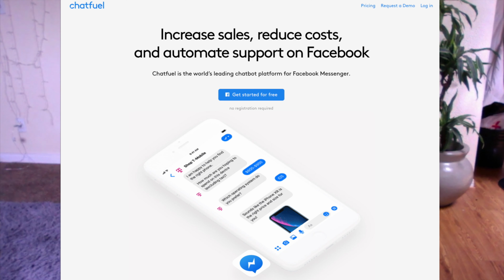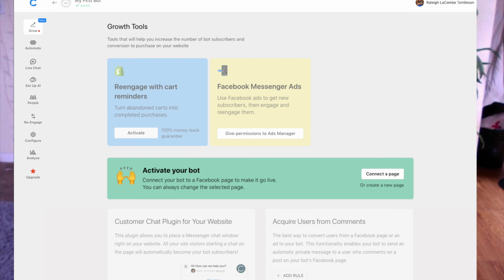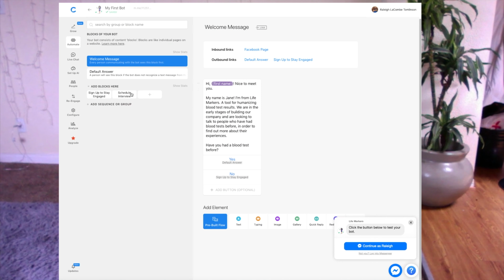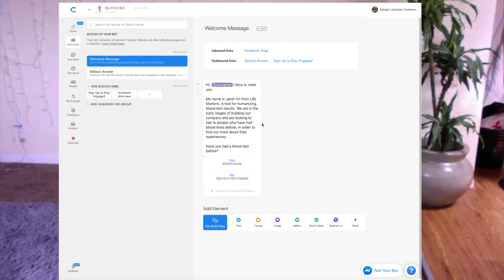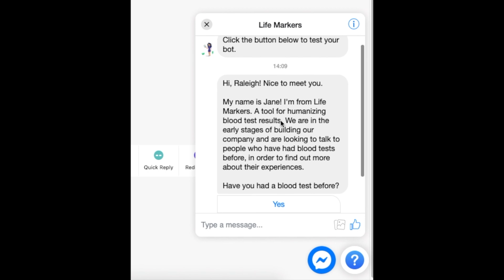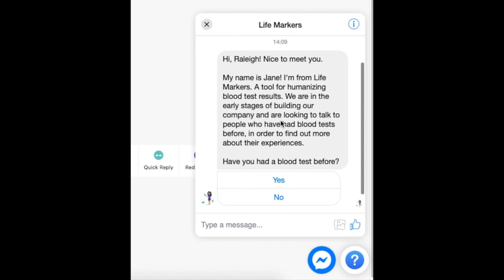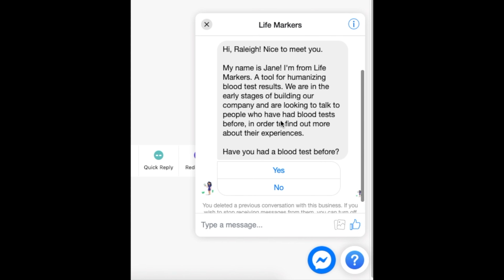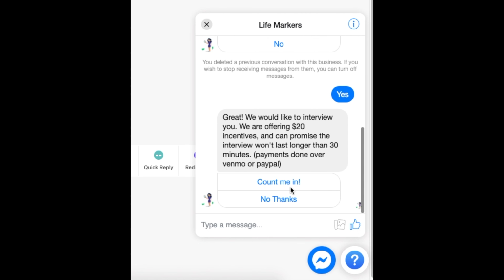Customer Discovery: How to Build a FB Bot that Recruits Target Users